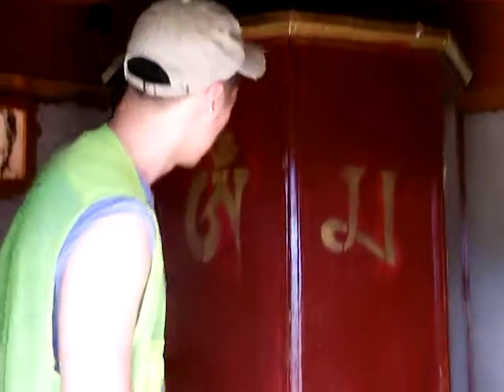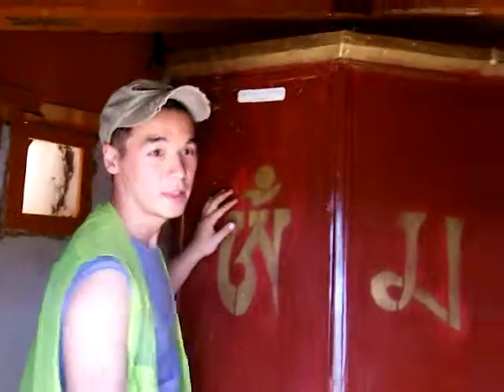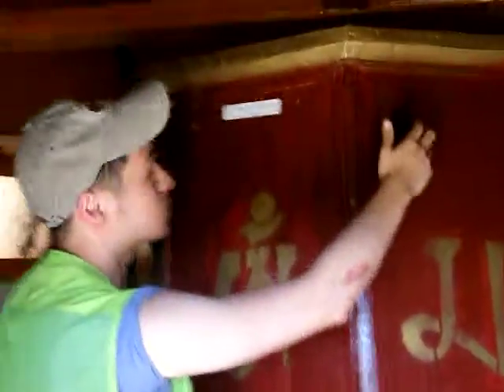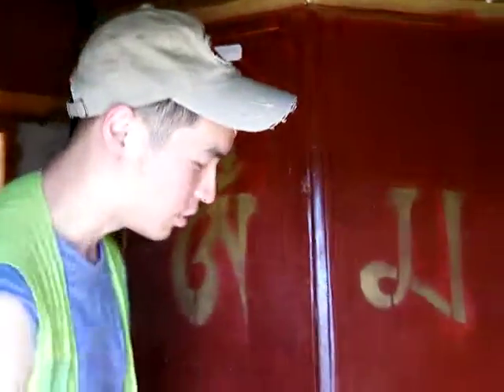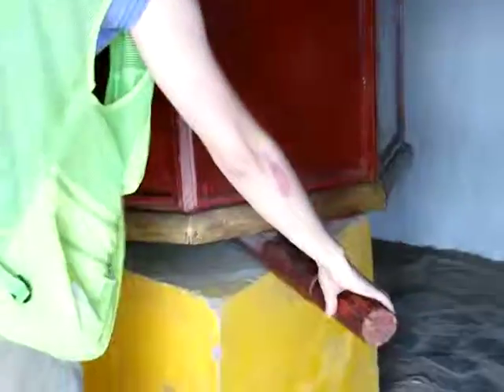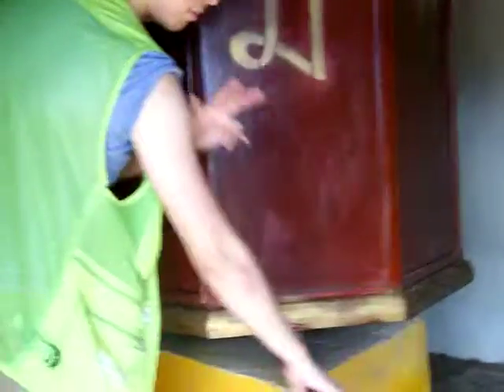Making a wish